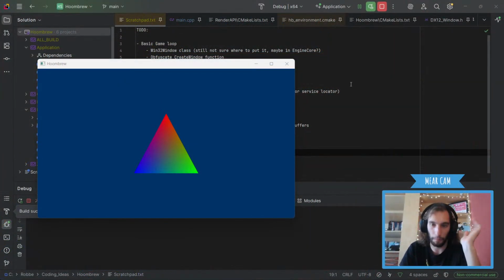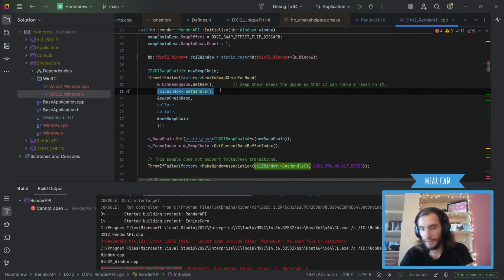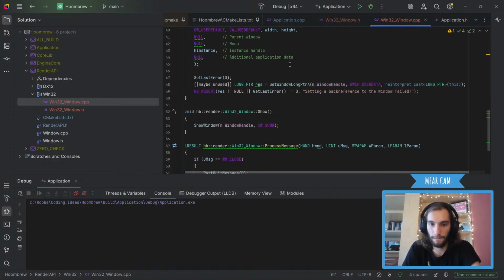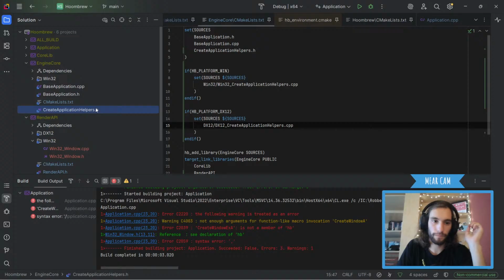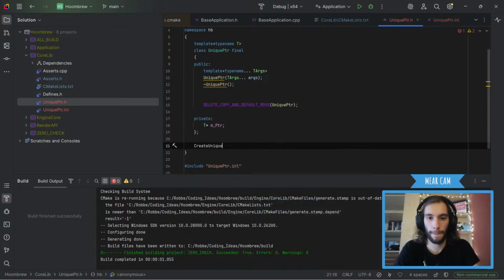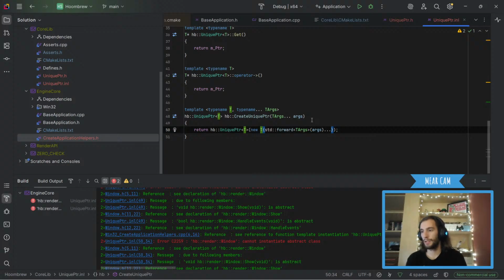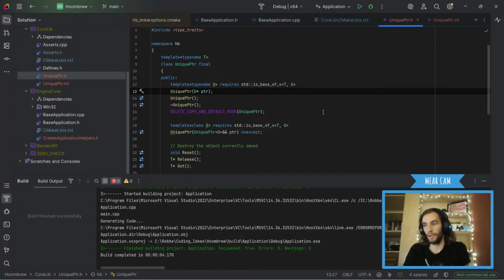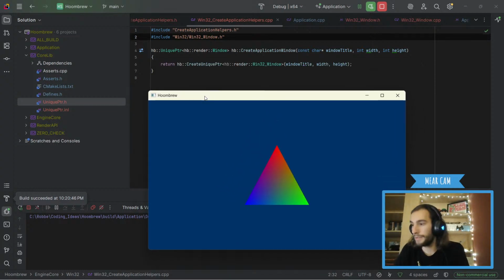Programming a Game Engine from Scratch | Livestream | C++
Let's focus on creating a functioning game loop and hiding away the libraries we are using.